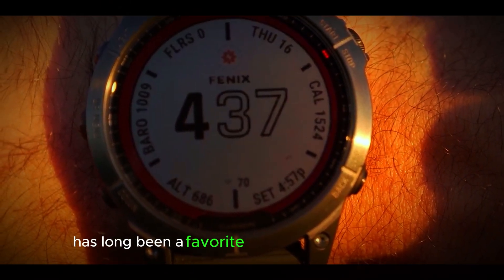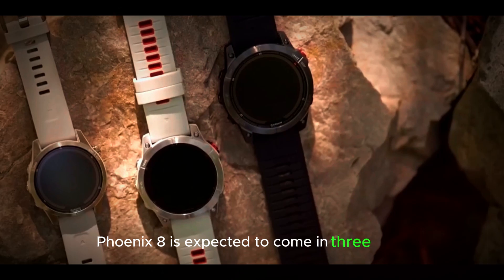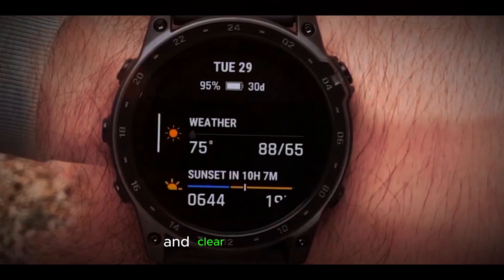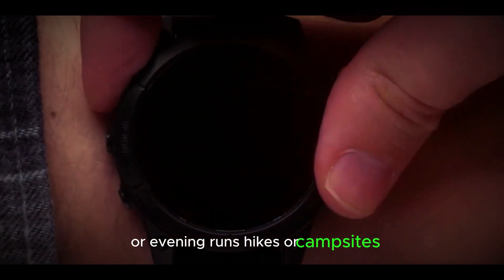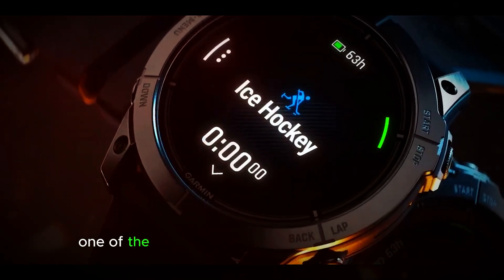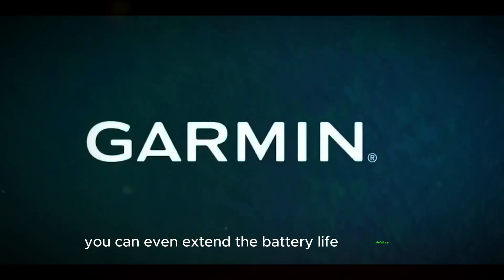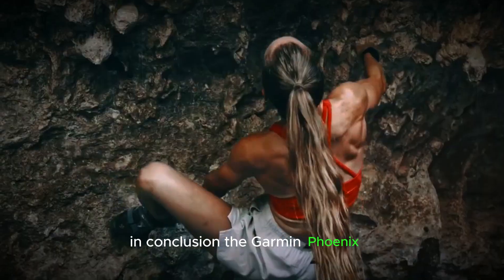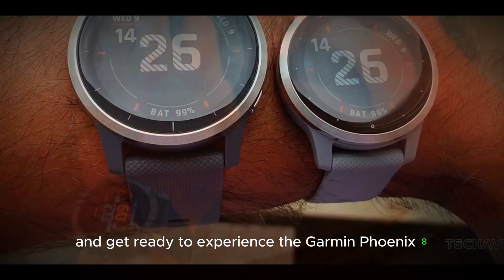Garmin Fenix 8: September Release Date, AMOLED Screen, and More!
Get ready for the most anticipated smartwatch of the year! In this video, we're diving into the latest leaks and rumors surrounding the Garmin Fenix 8. From its expected September launch to game-changing features like:

- AMOLED display for enhanced visuals
- Built-in microphone for seamless voice commands
- Advanced heart rate sensor for precise monitoring

We're covering everything you need to know, including pricing and the possibility of revolutionary solar charging. Whether you're a Garmin enthusiast or just curious about the future of wearable tech, this video is your ultimate guide to the Fenix 8. Don't miss out!

Questions Covered in the video:
    When is the Garmin Fenix 8 expected to be released?
    What sizes will the Garmin Fenix 8 be available in?
    Will the Fenix 8 feature an AMOLED display, and how might that impact battery life?
    What new features, like a built-in microphone, can we expect in the Garmin Fenix 8?
    How much is the Garmin Fenix 8 expected to cost, and will it see a price increase?